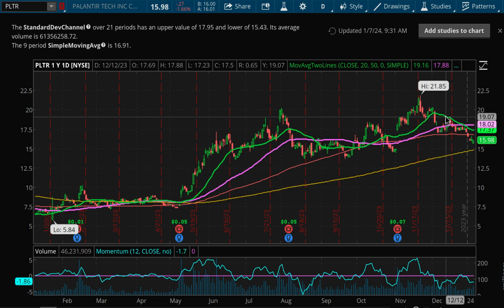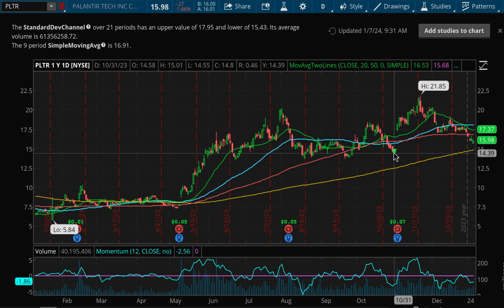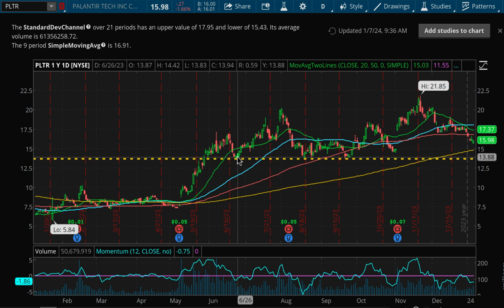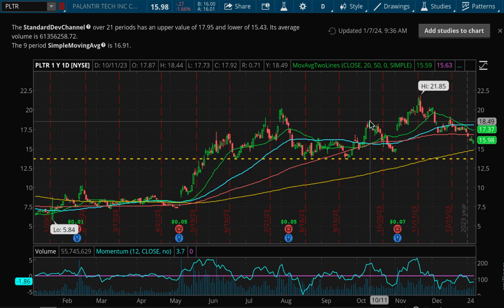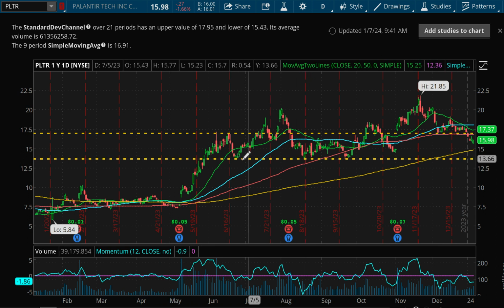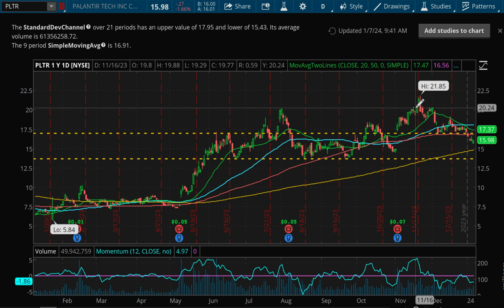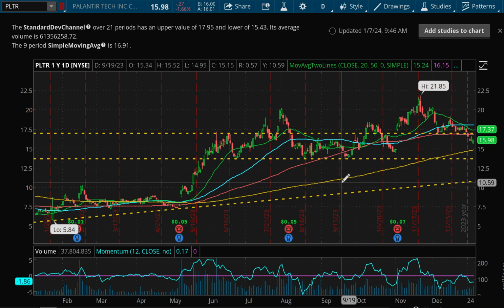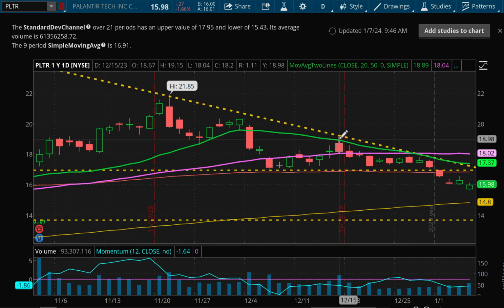Trading Bootcamp - Lesson 2 - Drawing lines